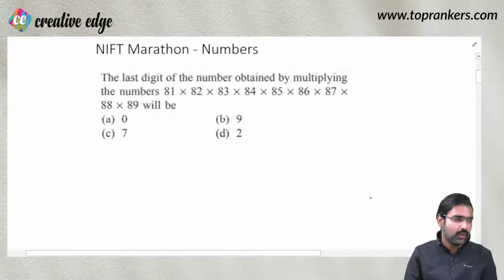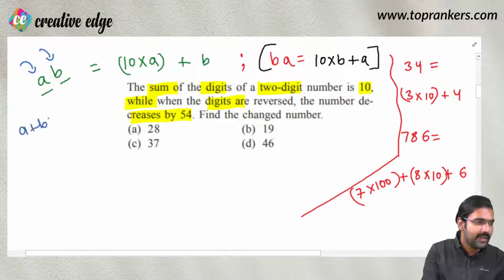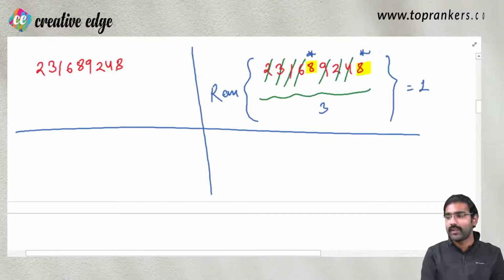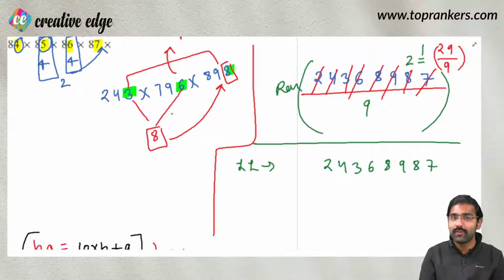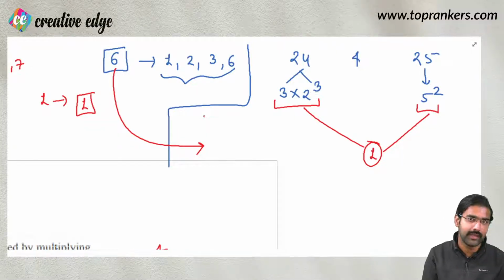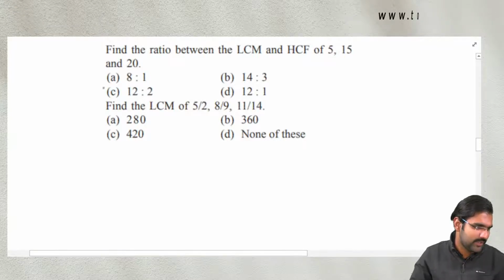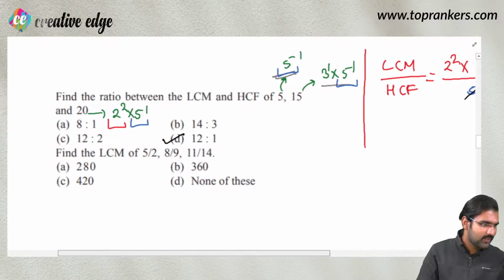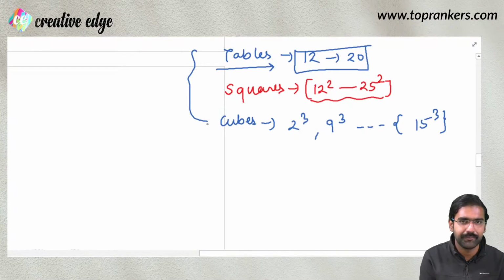Aptitude (Number System) for NIFT 2022 by Creative Edge | NIFT Entrance Exam Preparation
Hey NIFT Aspirants, Creative Edge is here with 6 days Marathon for NIFT 2022 where our experts will be covering all the Subjects and Topics related to NIFT 2022 Exam.

Creative Edge, a community of creative minds. We are an institution that polishes the skills of a developing creative mind. We are a multi-platform catering to all the students willing to apply or who have applied for Design and Architecture exams namely NATA, JEE Main B.Arch, NID, NIFT, UCEED, etc.

The complexities of drawing human figures, sketches, compositions, etc. can be resolved with mentoring sessions from our renowned faculty, Konark Bhatia and Rajendra Bhatia Sir.

Follow us for the More content Related to Design and Architecture